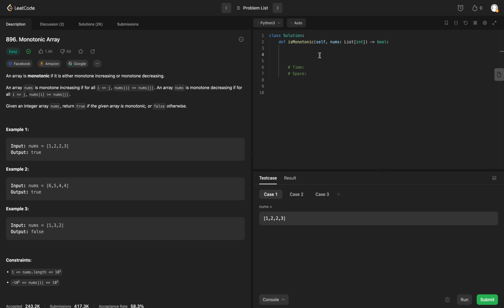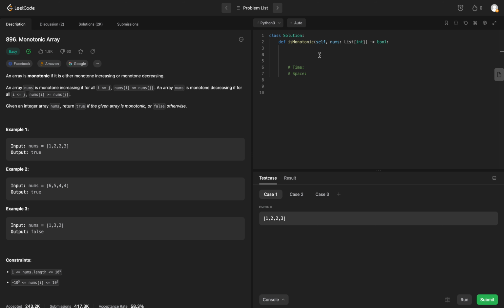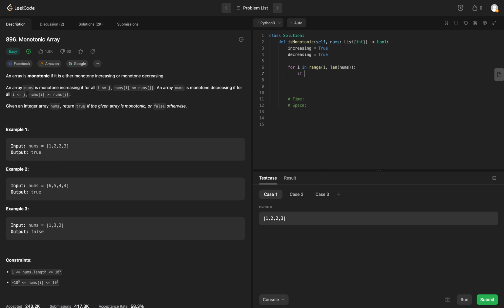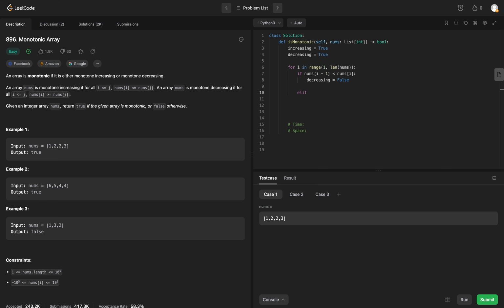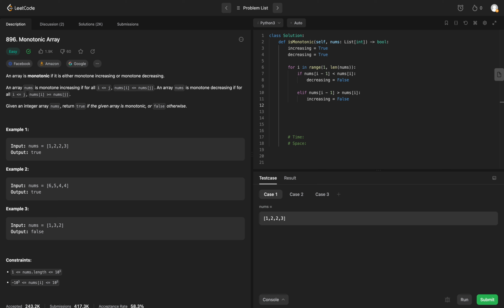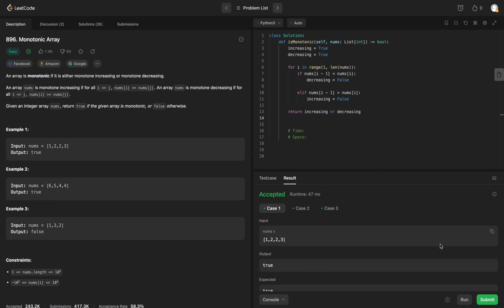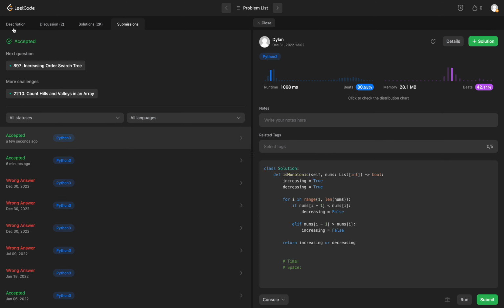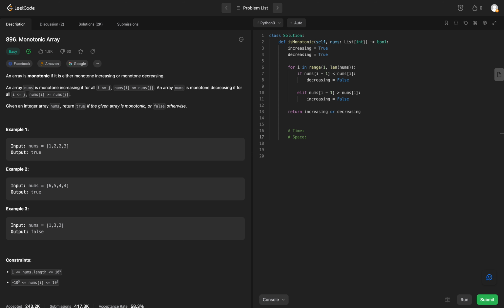LeetCode 896 - Monotonic Array: A Microsoft Journey